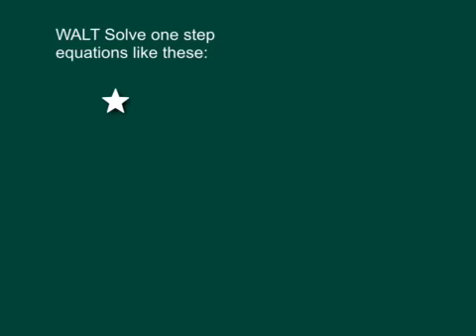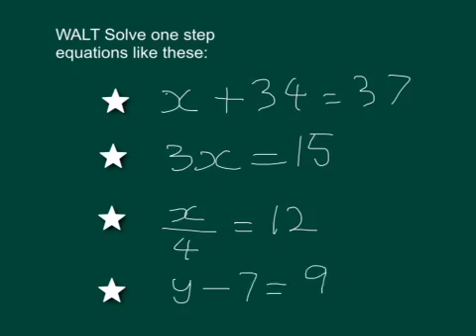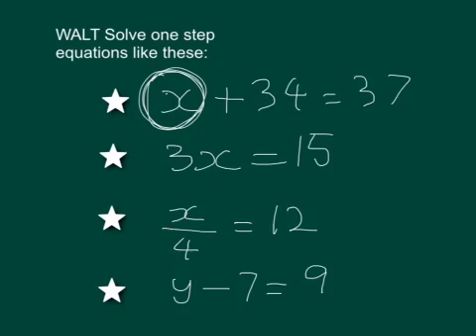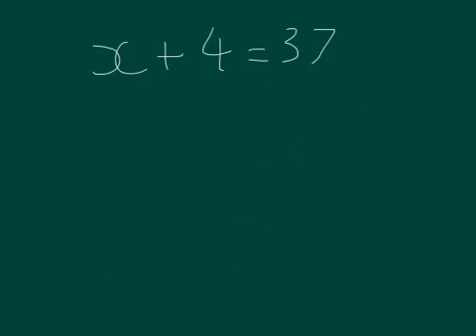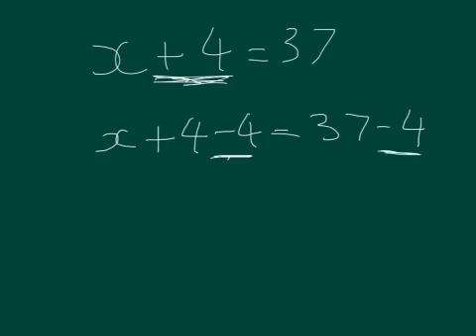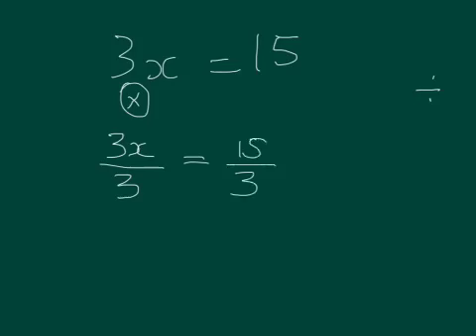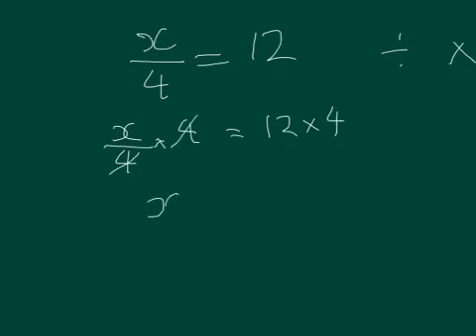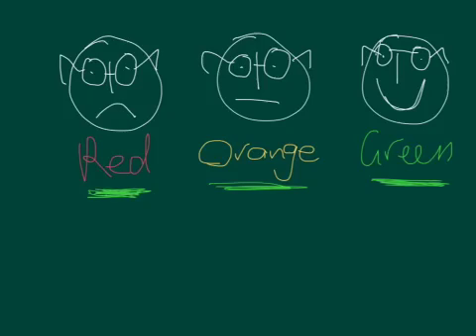WALT one step equations